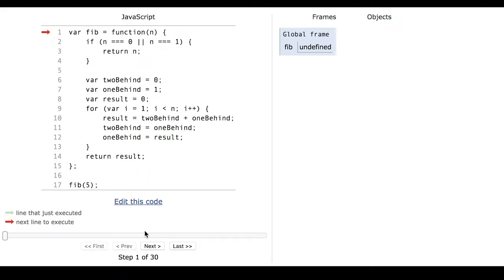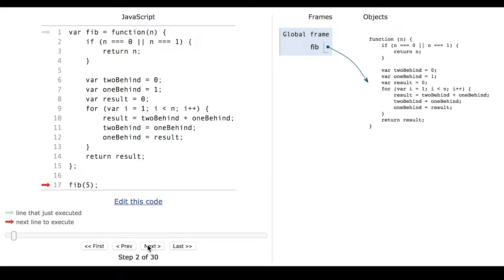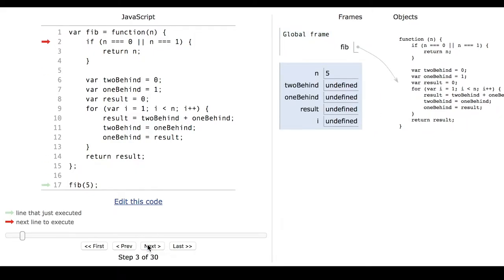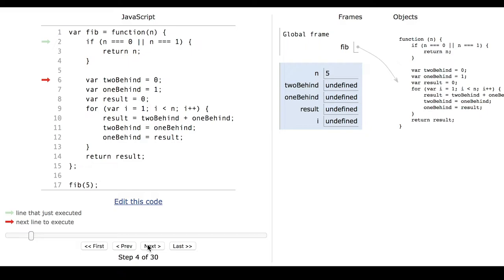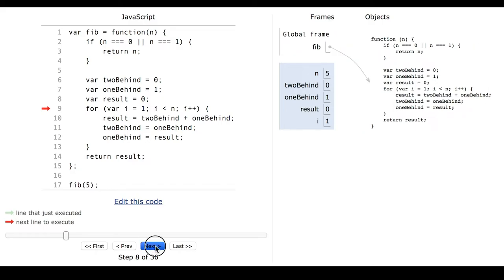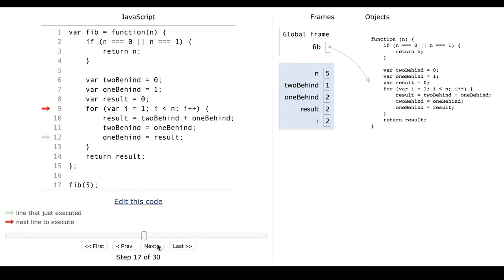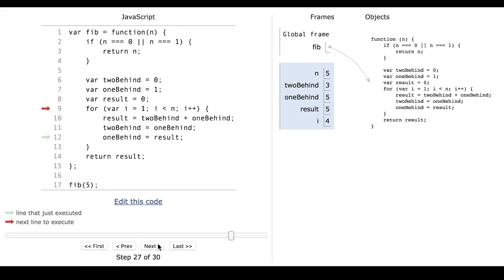Bottom-up Fibonacci: Visualization of JS code execution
We start with the JavaScript code for generating Fibonacci numbers using the bottom-up approach, and visualize the step-by-step execution using JavaScript tutor.